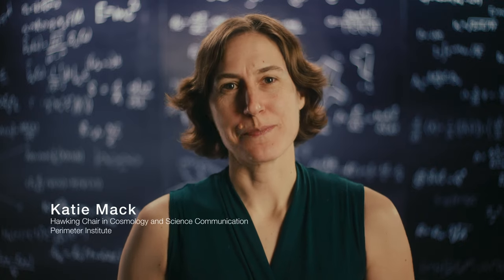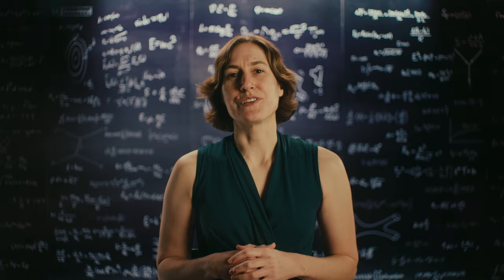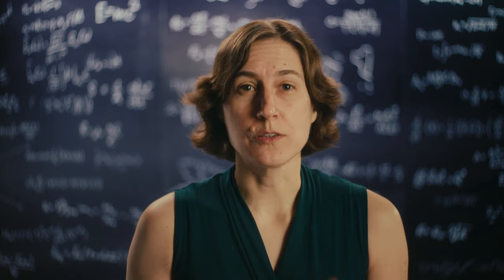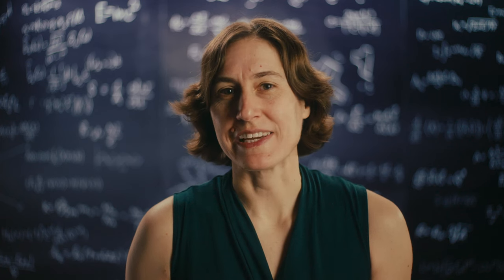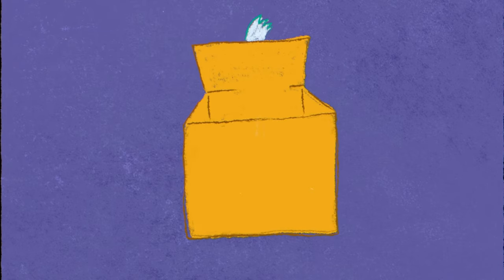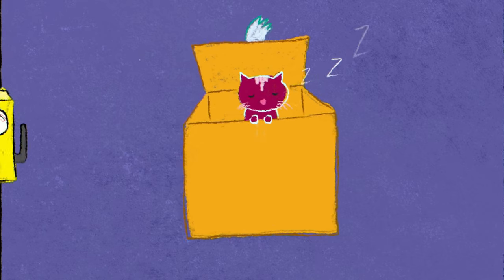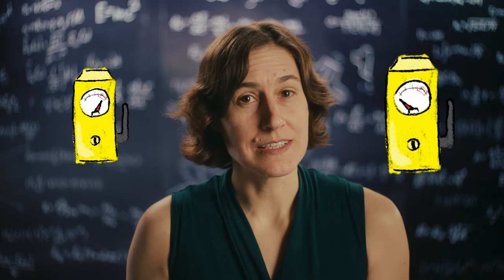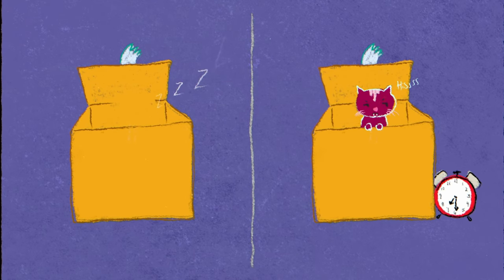Quantum 101 Episode 4: Superposition Explained | Schrödinger's Cat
If you've heard anything about quantum mechanics, you've probably heard of Schrödinger's cat. It's a famous thought experiment (*not a real experiment*) in which a cat is said to be both alive and dead at the same time.

It's in a quantum superposition. But what does that really mean? This video discusses what quantum superposition really is. And if this bizarre thought experiment relates to the real world at all. The answer is yes… and no.

Join Katie Mack, Perimeter Institute’s Hawking Chair in Cosmology and Science Communication, over 10 short forays into the weird, wonderful world of quantum science.

Want to learn more about quantum concepts? to access free resources.

Perimeter Institute (charitable registration number 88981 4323 RR0001) is the world’s largest independent research hub devoted to theoretical physics, created to foster breakthroughs in the fundamental understanding of our universe, from the smallest particles to the entire cosmos. Be part of the equation